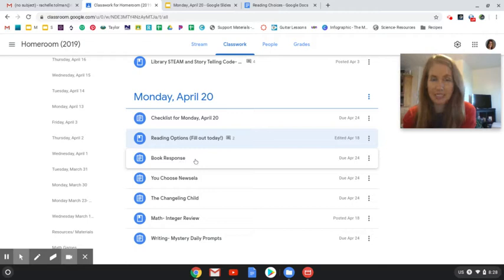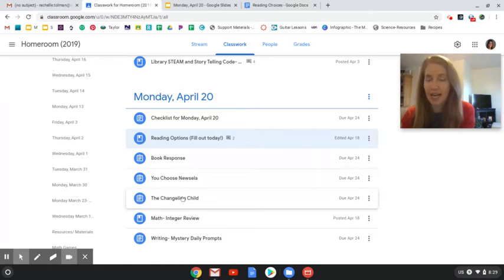Good Morning, Monday, April 20